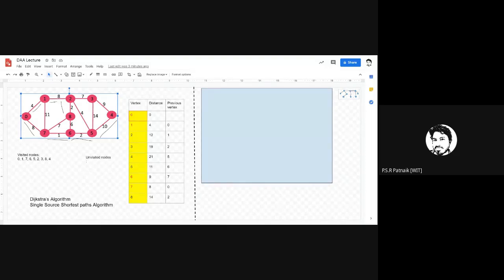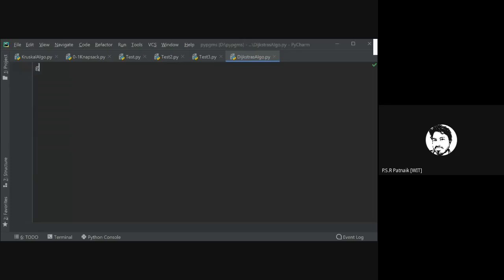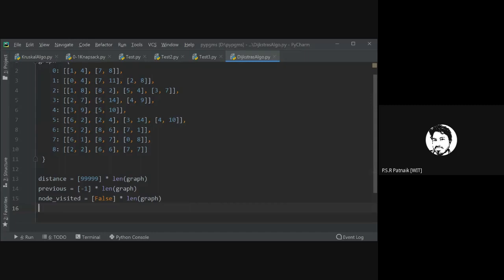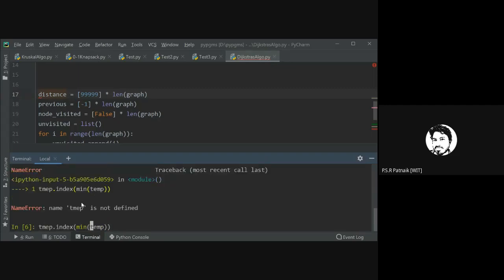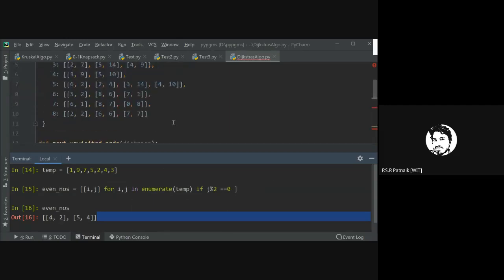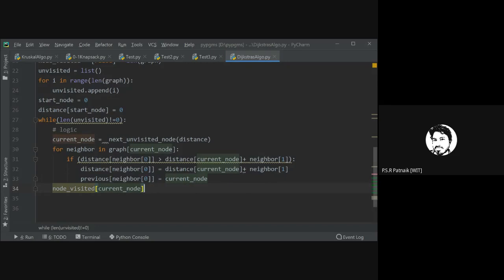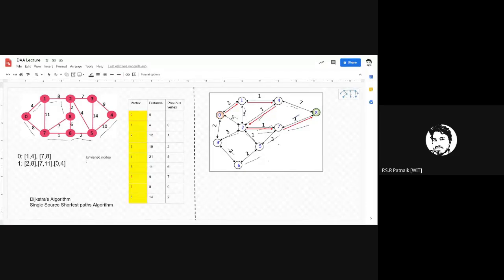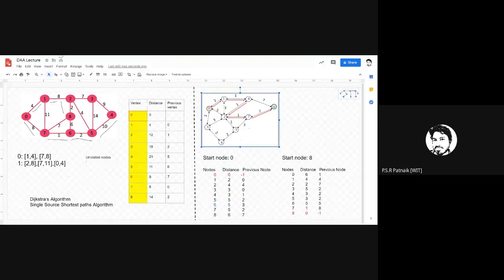Dijkstra's Algorithm in Python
Raw lecture video of Dijkstra's algorithm implementation (Live Coding).